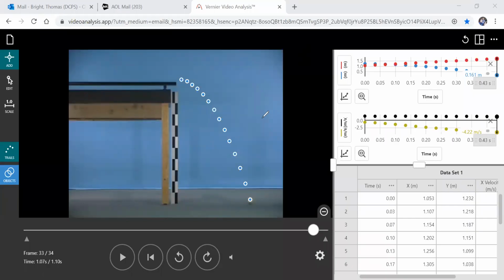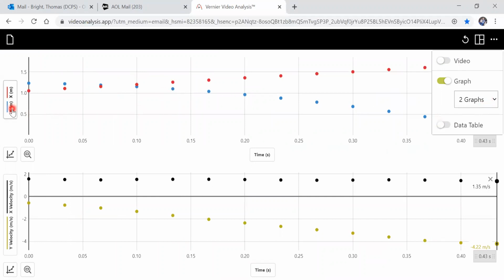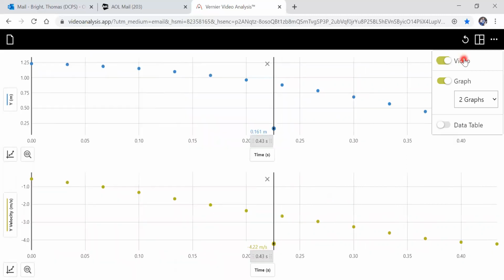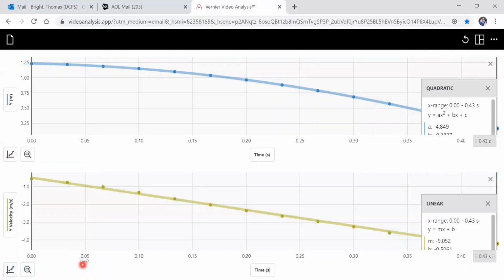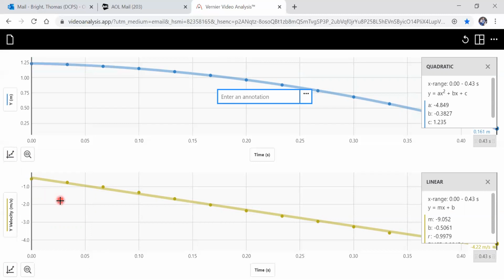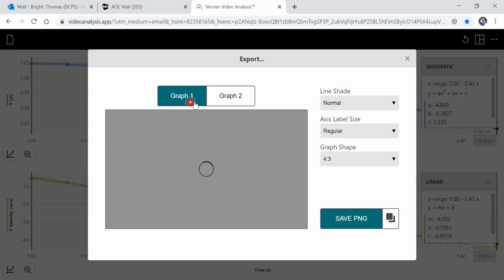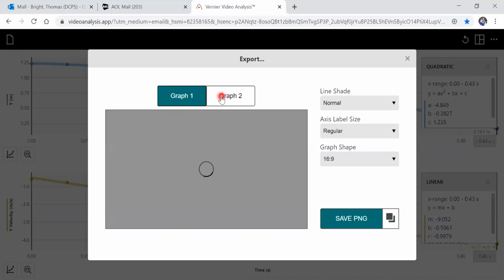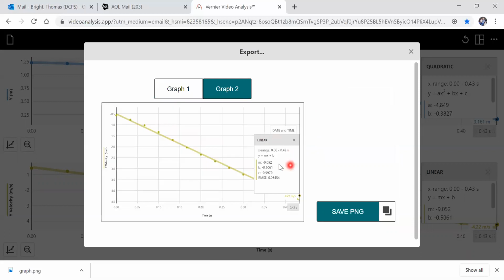saving vernier graphs procedure